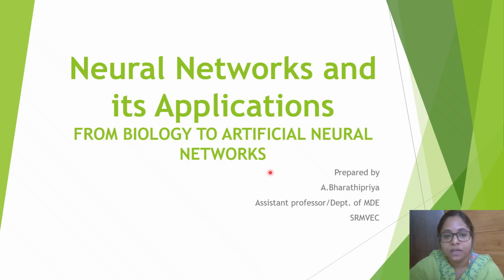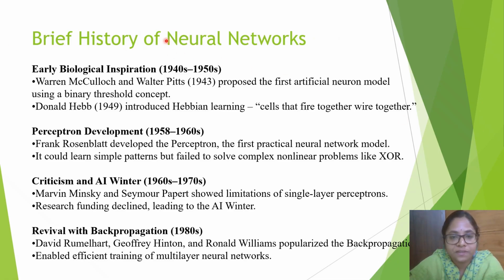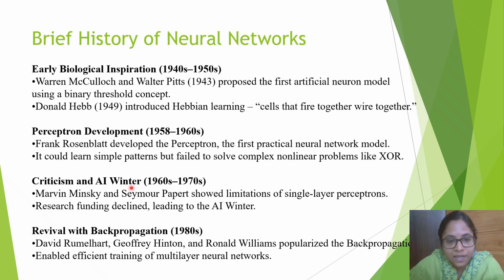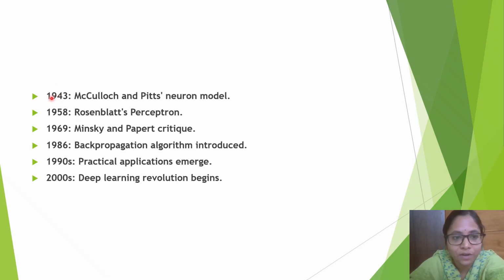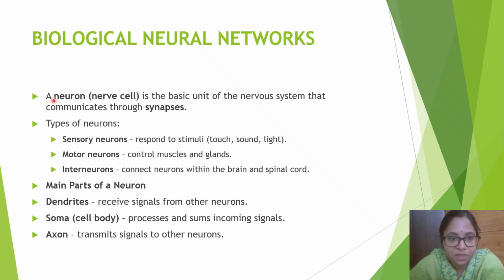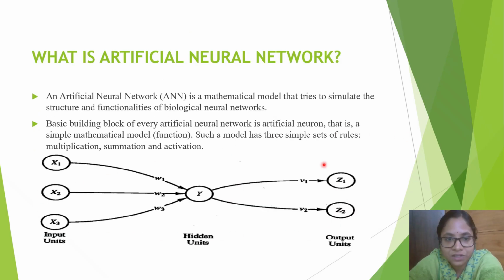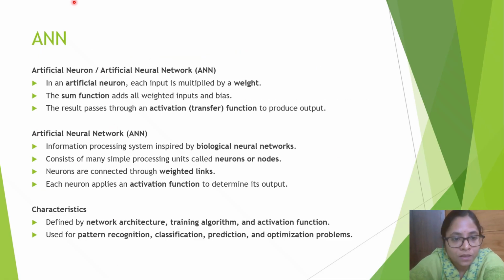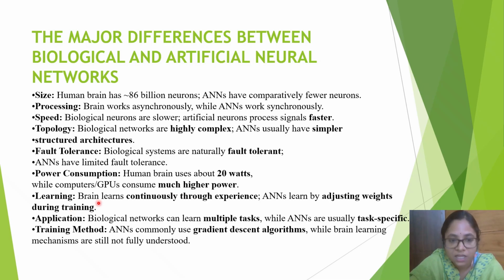Neural Networks-Biological Inspiration for ANN